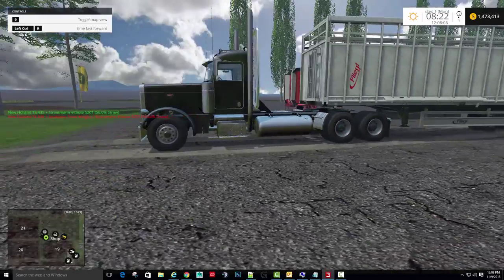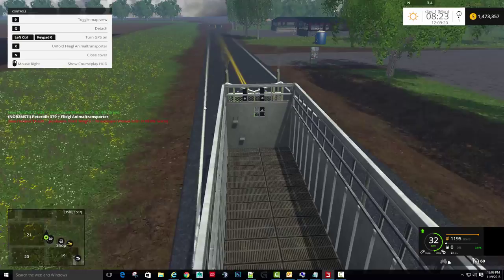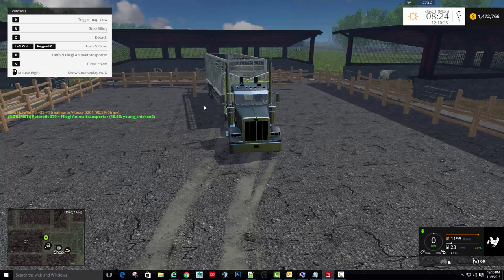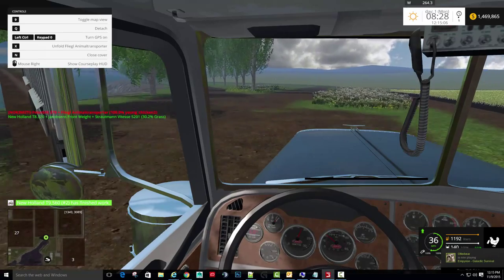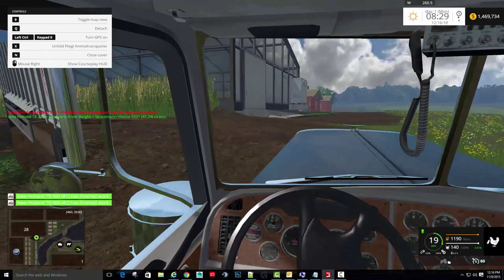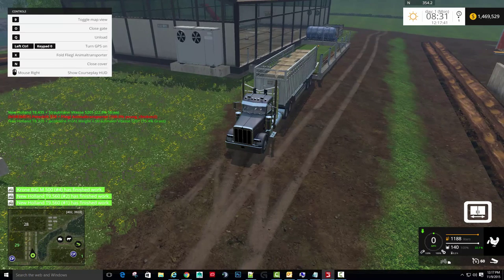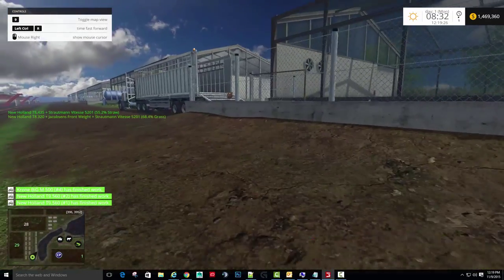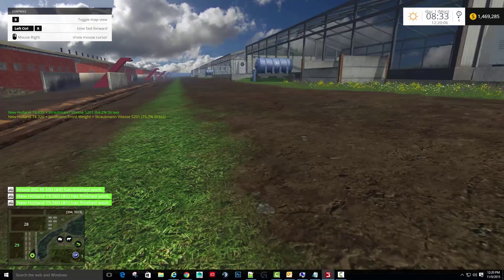BAXLEY FS 15 MAP Useing the Market to purchase Animals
In the BAXLEY map this is a preview of how to use the market to purchase animals cheaper. Only catch is you have to haul them to the lots